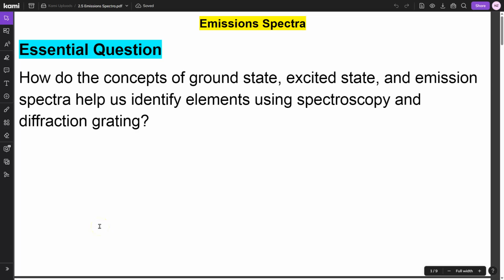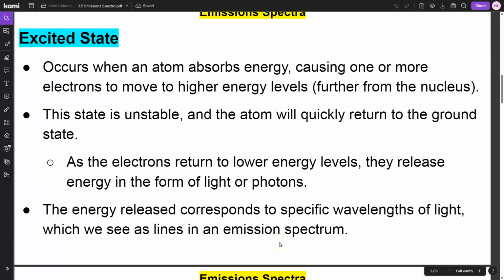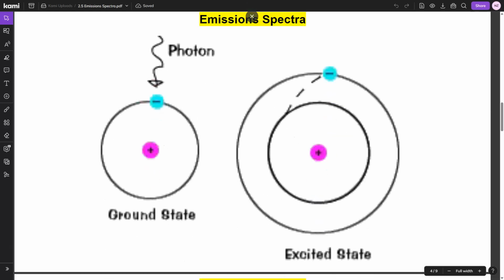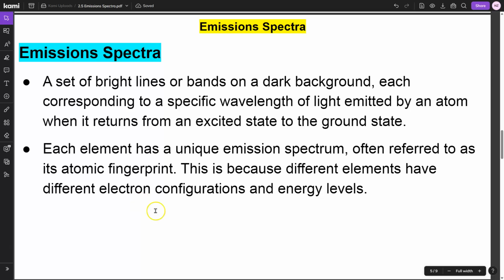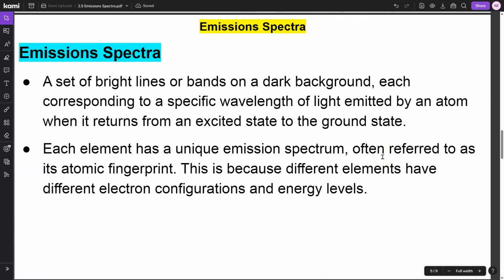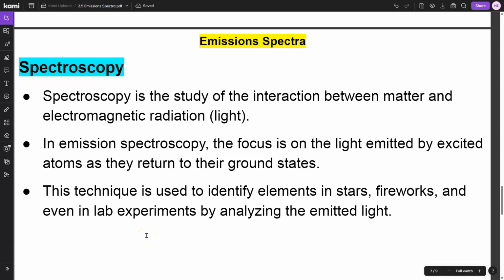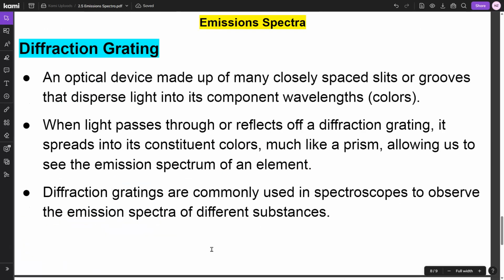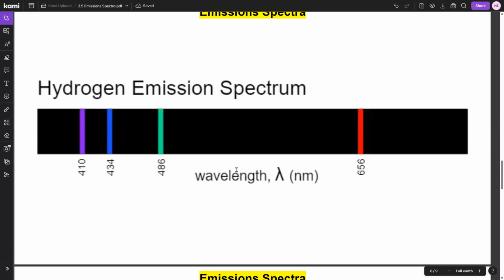Emissions Spectra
Learn how ground state, excited state, and emission spectra help us identify elements using spectroscopy and diffraction gratings. This screencast covers the basics of how atoms absorb and release energy, why each element has a unique spectrum, and how scientists use this information in labs and astronomy.